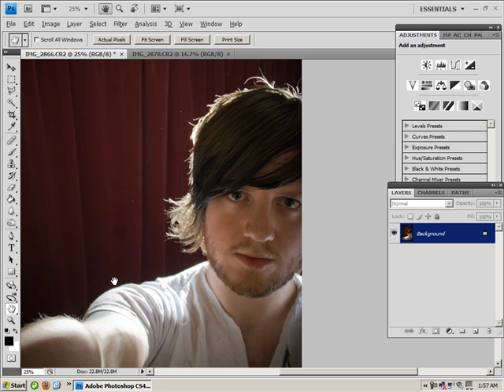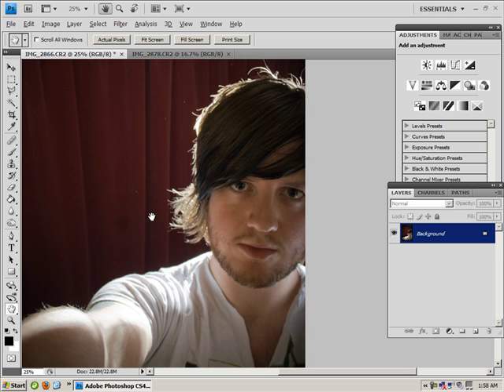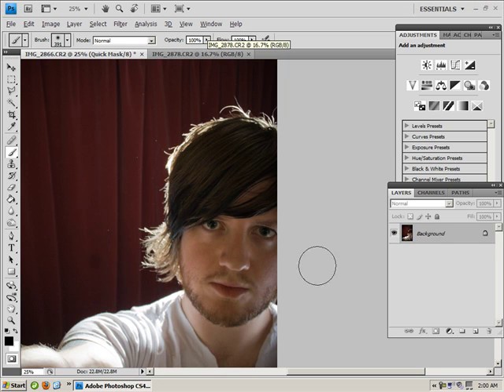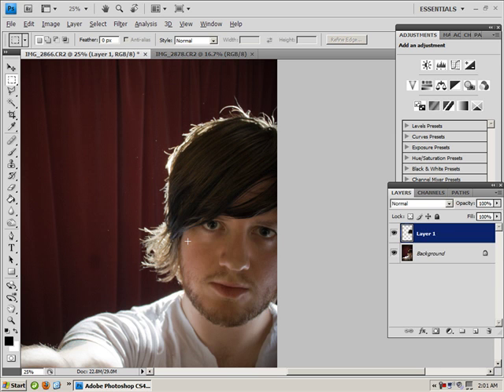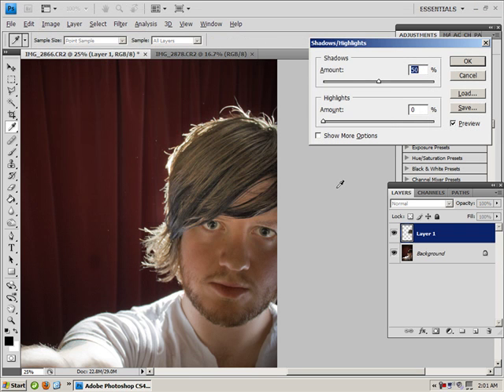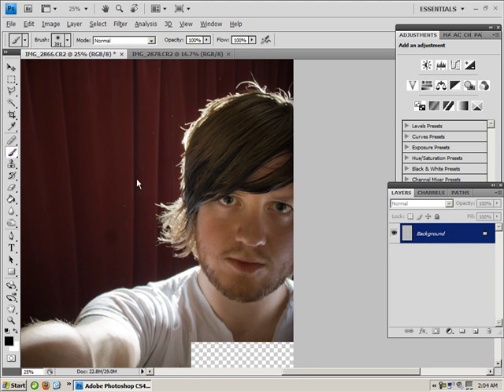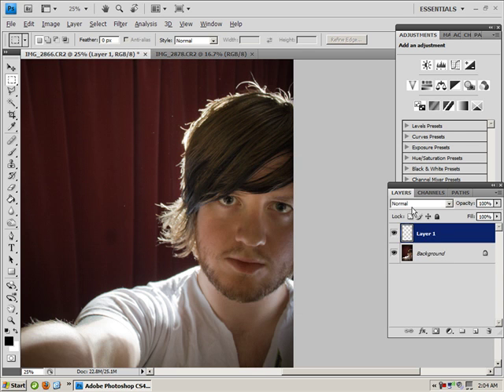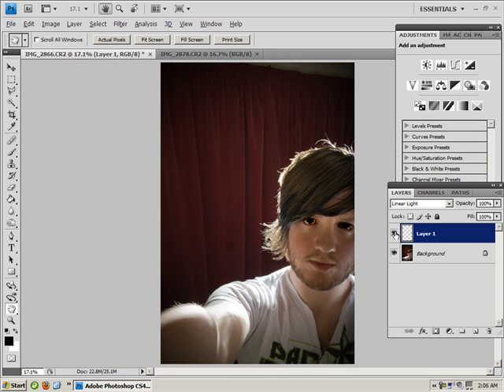James Mackenzie Photoshop // Screen Blending Tutorial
Ok I know this isn't rocket science, and I'm not the best "speaker" for this kind of thing. I throw in too much slang haha but I'm trying to cut corners and not mess around.

Sorry if you don't understand what I'm doing entirely, I'm basically assuming you have a fair knowledge of where things are in Photoshop.

This is a pretty cool technique though, and it gives a much cleaner and more realistic approach to lighting up dark areas of an image.